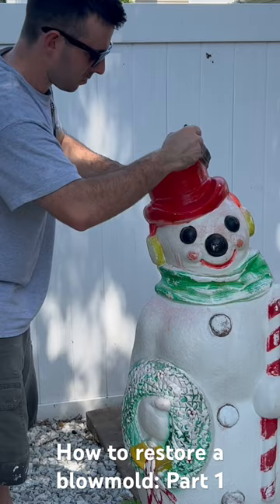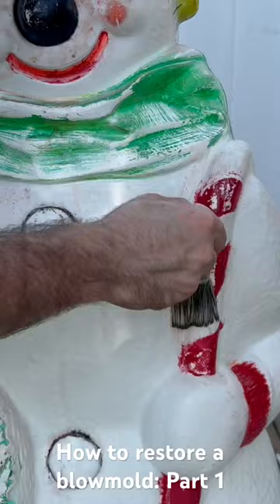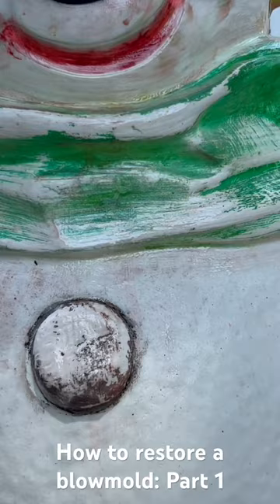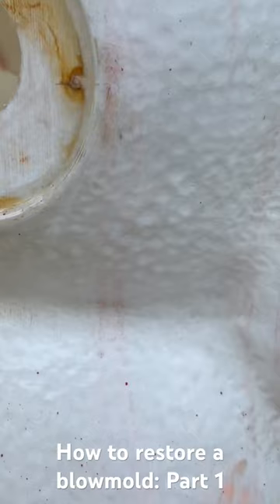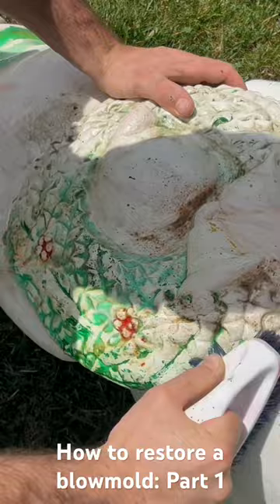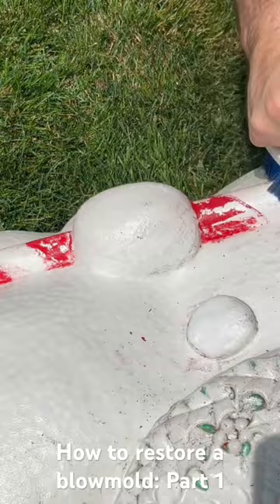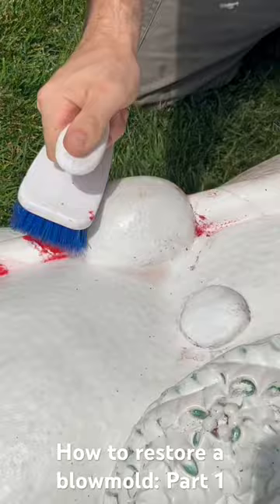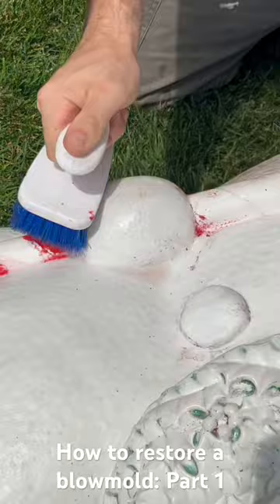How to restore a Christmas Blow Mold: Part 1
This is part 1 on how to restore a Christmas blow mold, this is the paint stripping process. By no means am I a professional at this, but I have done quite a bit of research and going to try it out so you can see what you may encounter if you do it!

Supplies used in video:

CITRISTRIP stripping gel
Paint Scraper
Scotch-Brite pads
Double sided kitchen sponge
La Totally Awesome Degreaser
Simple Green Lavender Degreaser